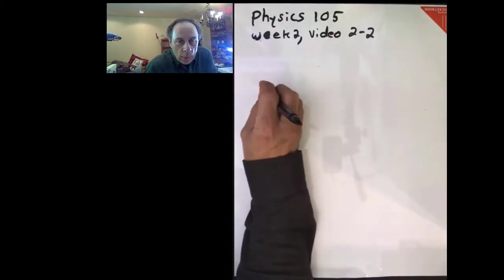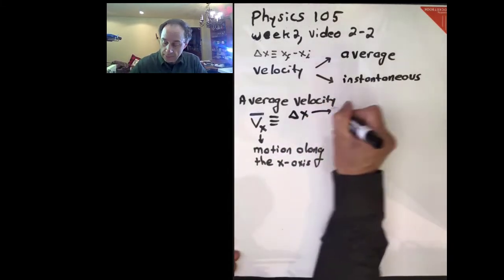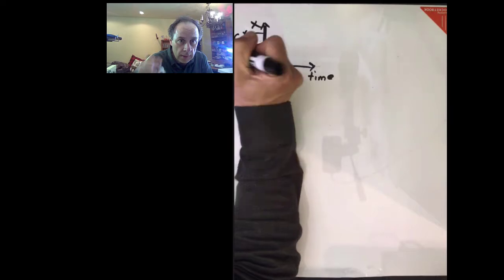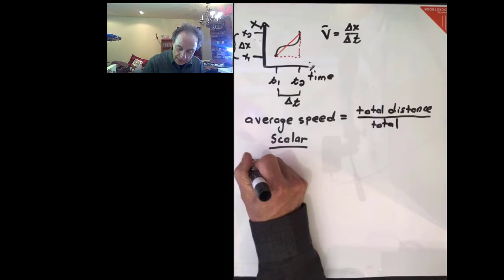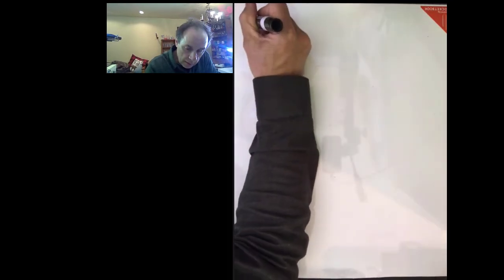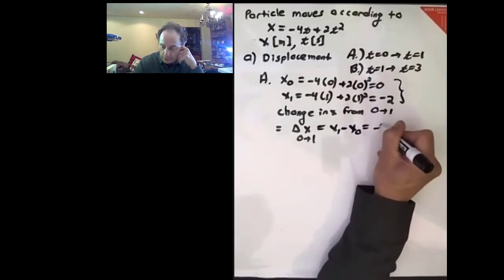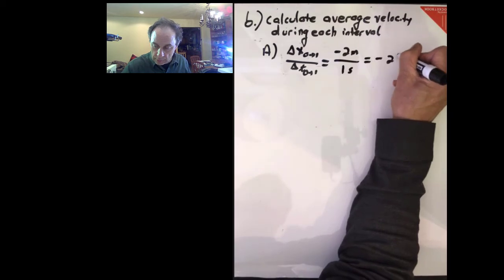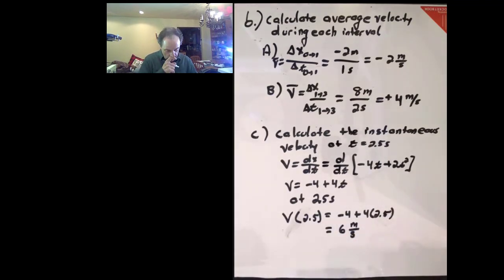Physics Video 2 2